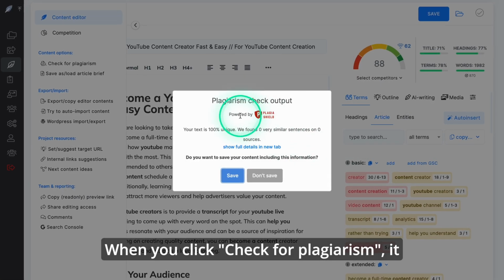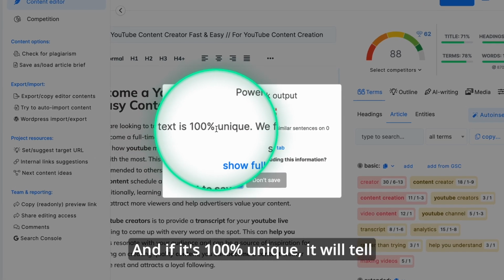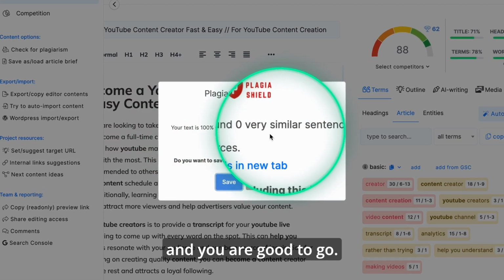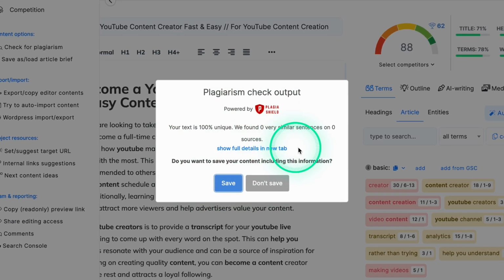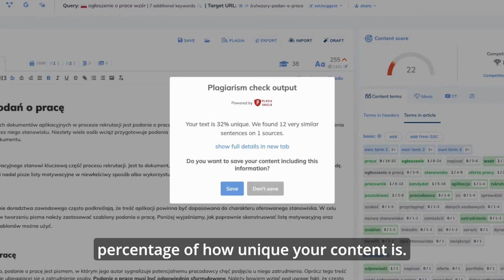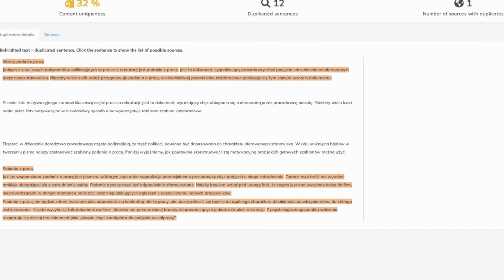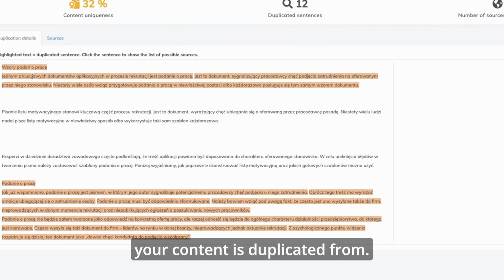11. Neuron Writer - Plagiarism Checker // Ultimate Beginners Guide to Neuron Writer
Welcome to the Ultimate Beginners Guide to Neuron Writer! In this comprehensive course, we’ll dive into the powerful world of Neuron Writer—a content optimization tool designed to elevate your writing game. Whether you’re a blogger, marketer, or content creator, Neuron Writer will be your trusty sidekick on the journey to better rankings and user-friendly content.

What Is Neuron Writer?

Neuron Writer is more than just a writing tool; it’s your secret weapon for creating content that Google adores. Here’s what it brings to the table:

Semantic SEO Magic: Harness the power of natural language processing (NLP) and semantic models. Neuron Writer analyzes user intent, competitor data, and Google SERP results to guide your content creation process.

Content Editor Extraordinaire: Say goodbye to writer’s block! Neuron Writer provides NLP-based recommendations, content scores, and topic-relevant phrases. It’s like having a semantical expert by your side.

Next-Level Planning: From content ideas to managing your editorial calendar, Neuron Writer streamlines the entire process. Get ready to save hours on brainstorming and planning.

• neuron writer
 • neuron writer review
 • neuron writer features
 • neuron writer demo
 • neuron writer tutorial
 • neuron writer appsumo
 • neuronwriter
 • neuronwriter review
 • neuronwriter appsumo
 • neuron writer ai
 • appsumo neuron writer
 • neuron writer pros and con
 • neuronwriter tutorial
 • search engine optimization
 • neuron writer tips
 • overview of neuron writer
 • ai writer
 • neuronwriter demo
 • content optimization
 • neuronwriter ai writer
 • ai writing tools
 • how to use neuronwriter
 • seo tutorial for beginners
 • neuronwriter ai